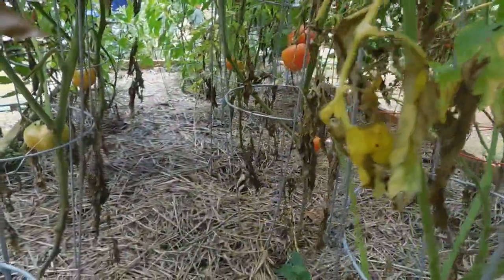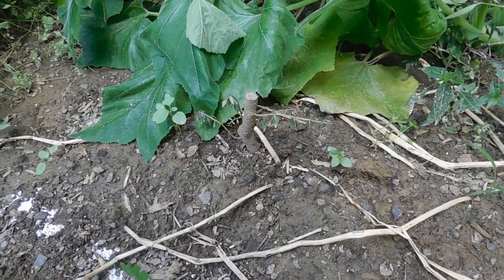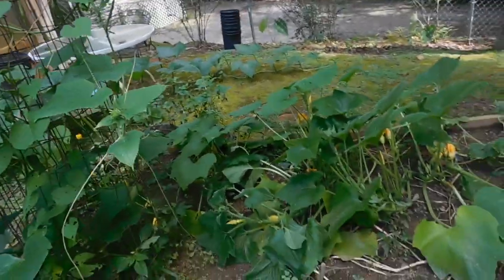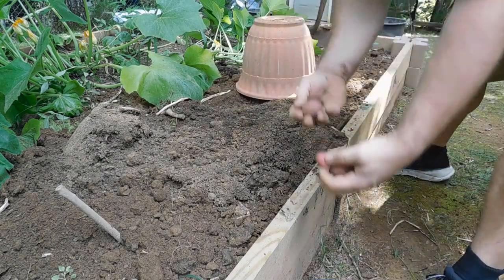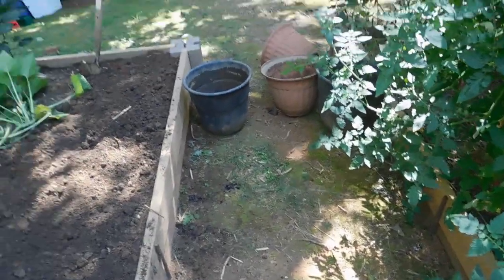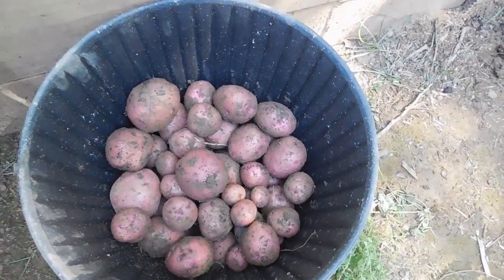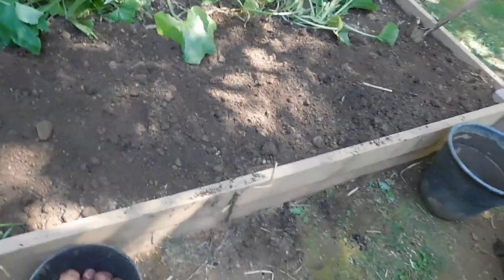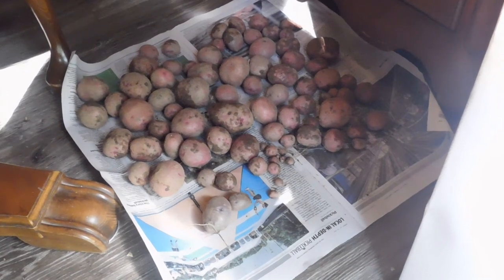Time to Dig the Potatoes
With the plants having died back the time has come to turn some soil and see what we have waiting underneath.  If you remember from the first video where we planted our potatoes we had just a handful of seed potatoes so any return more than a handful is a win.  I will say I learned a little bit from this day and I know how to make changes going forward next year to increase the harvest here in the backyard.

Also make sure and stop back in this coming weekend as I should have the next video of our chasing waterfalls and hiking up and ready to watch.  I was down for a little over a week with bruised ribs so hiking was really out of the question but I feel better now and I'm ready to get back at it.  Thank you for all the support and hope to see you out there.